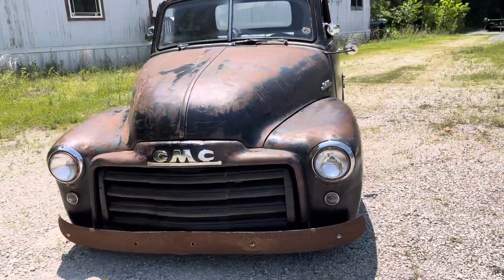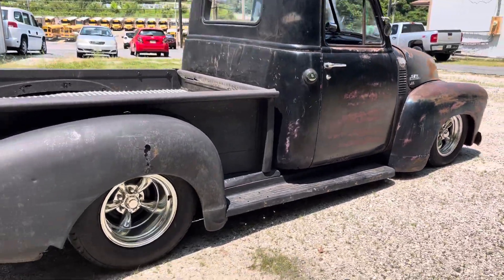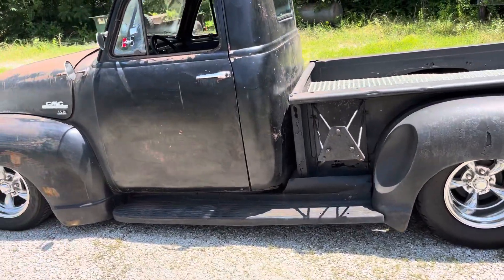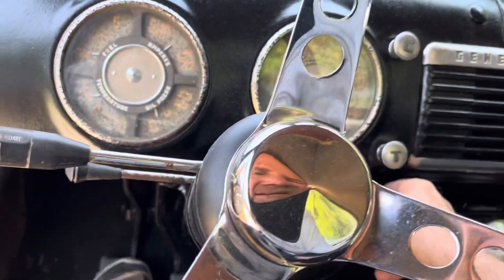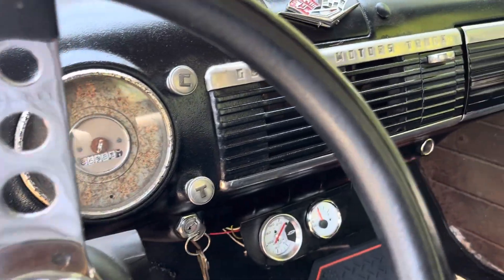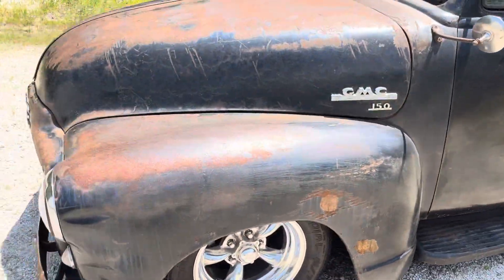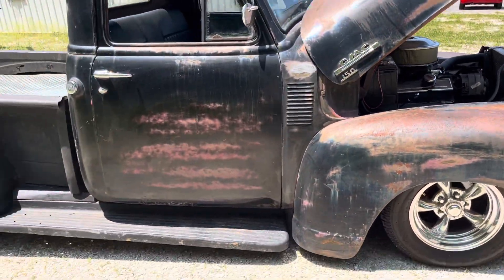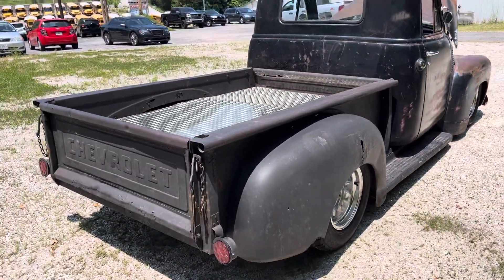SOLD 1952 GMC 100 Short Bed Patina Shop Truck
1952 GMC 100 Short Bed
350 / 4 speed
S10 Chassis
Power Steering / Power Brakes
$19,500
314/498/0950